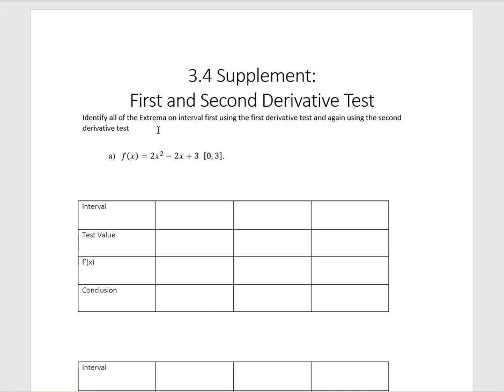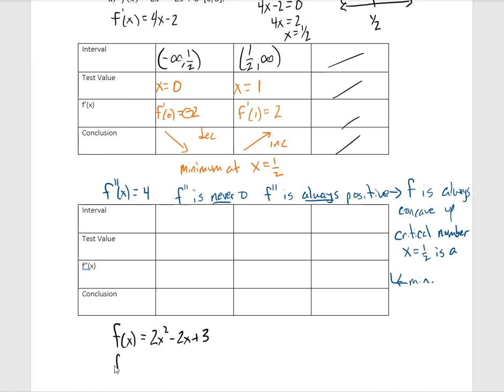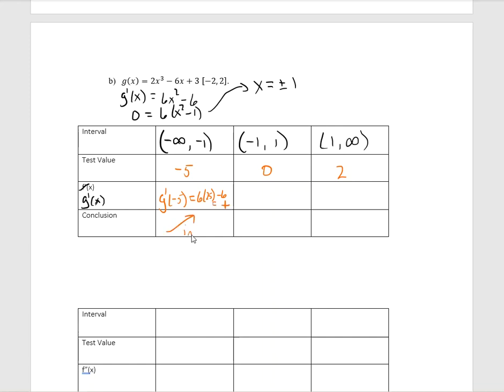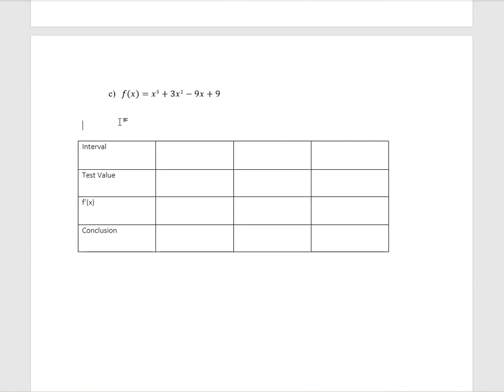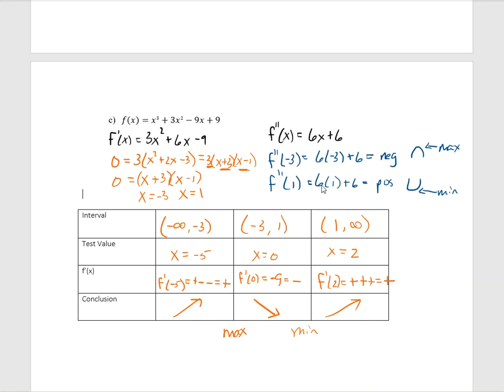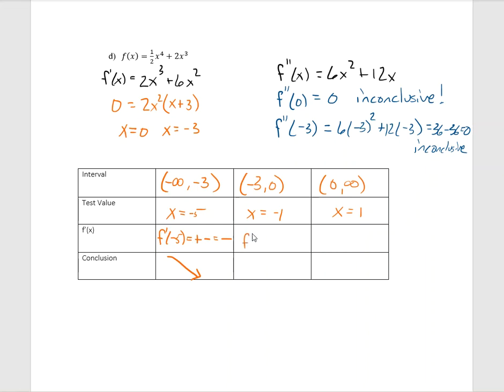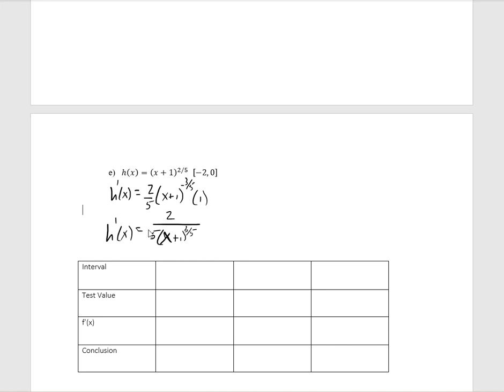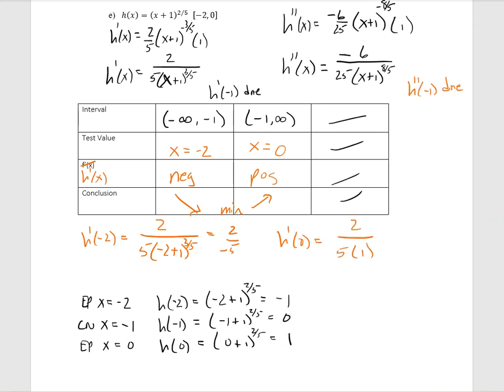Class Lecture for Mar 8 3 4 Extra Practice